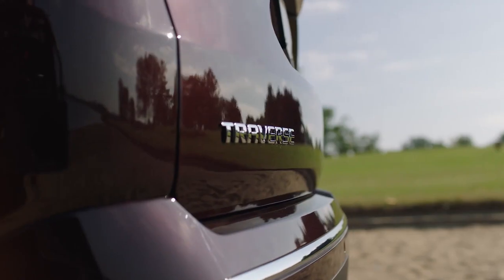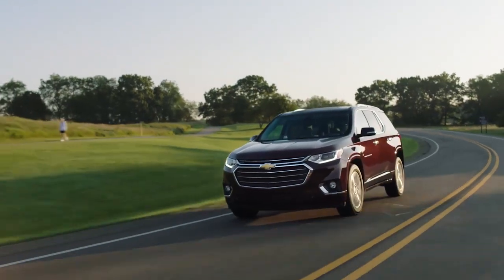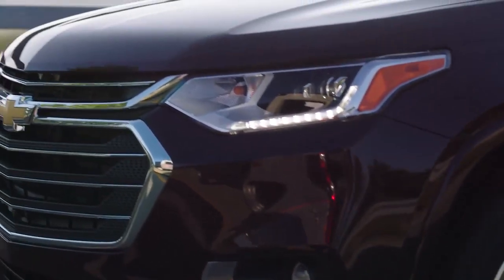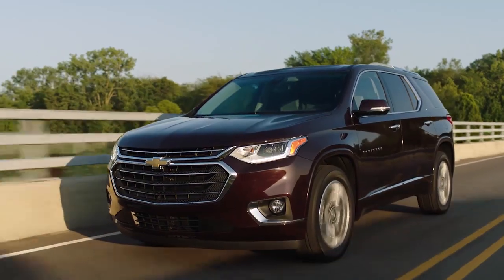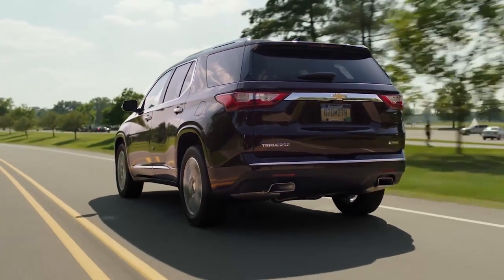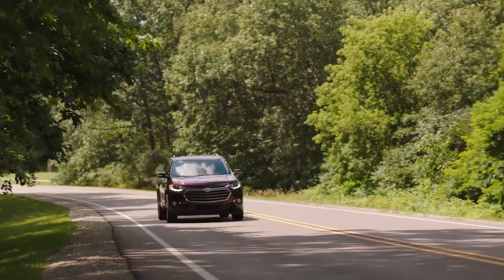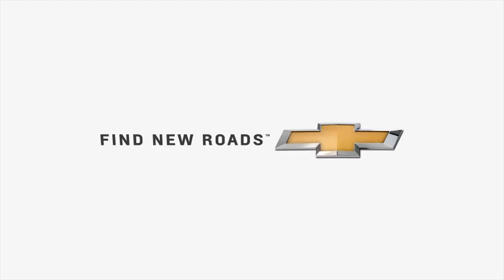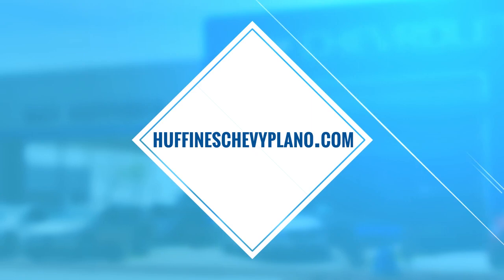2020 Chevrolet Traverse Carrollton TX | New Chevrolet Traverse Carrollton TX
2020 Chevrolet Traverse

Looking for a great car buying experience in the Carrollton  TX area? Want a reliable Chevrolet? Come over to Huffines Chevrolet near Richardson  TX. Our friendly staff is ready to help you drive away in the car that you deserve. Huffines Chevrolet has one of the most extensive Chevrolet inventory and selection to fit your budget and needs.  Our staff is a group of dedicated and trained experts when it comes to new or used Chevrolet. Come visit us out today and see why Huffines Chevrolet is the top Chevrolet dealership in the Carrollton  TX area today!